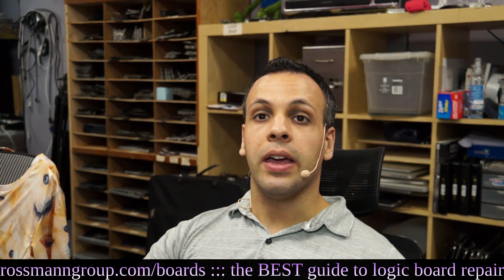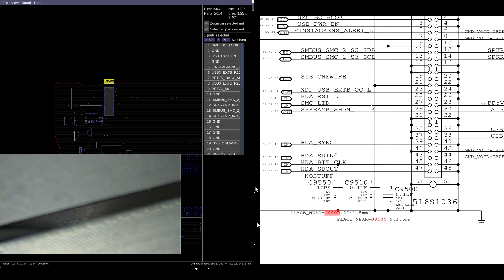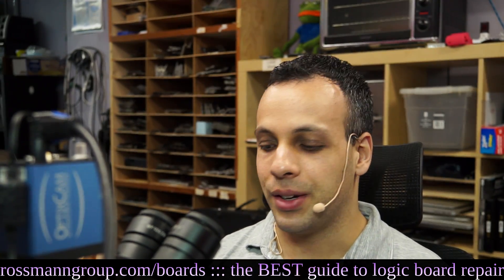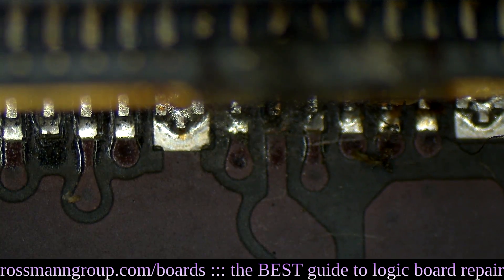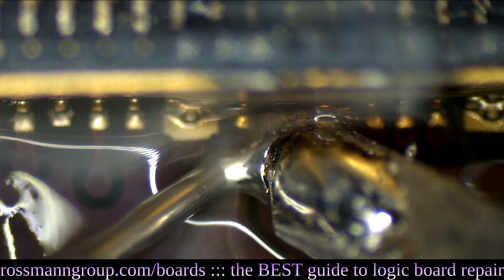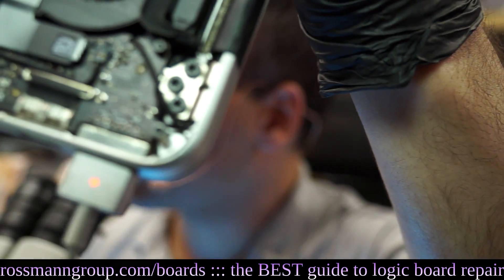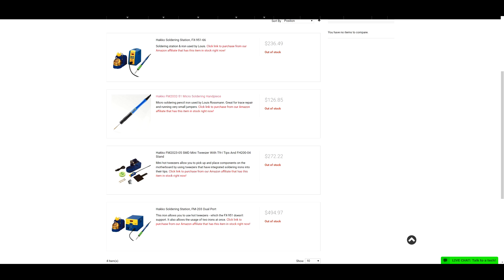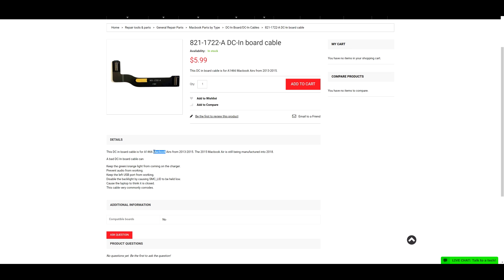How to repair common issue when Macbook Air won't charge